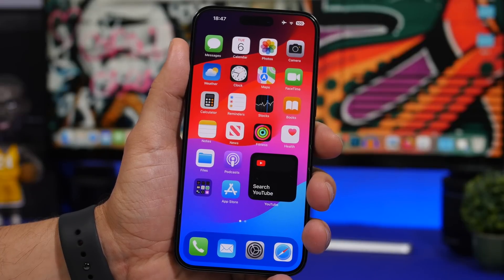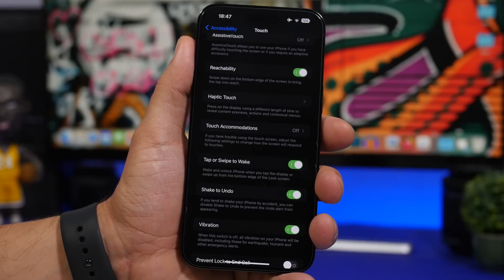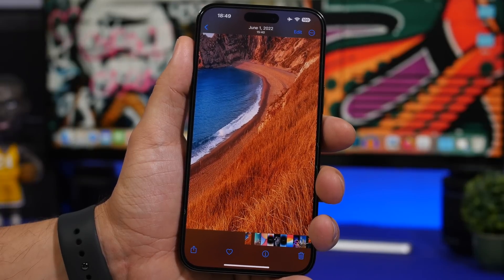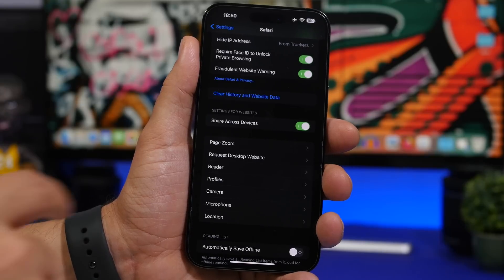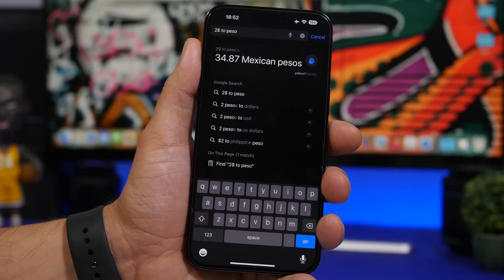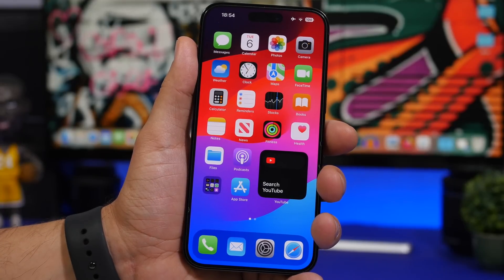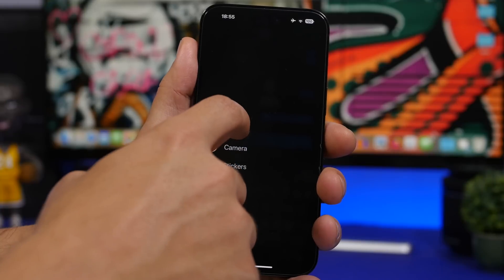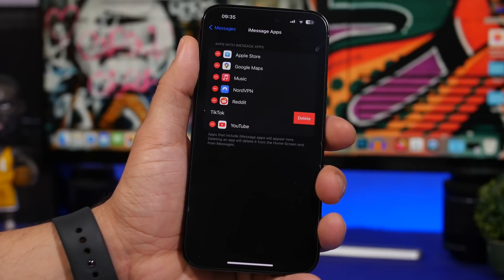iOS 17 - 10 New TIPS & TRICKS for iPhone Users !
iOS 17 new tips and tricks. iOS 17 beta has been released with a lot of new features and changes, among these new features there are a lot of tips and tricks that you need to know and use on iOS 17

In this video you can learn 10 new iOS 17 tips & tricks that are very useful for iPhone users.

Undo apps & widgets 0:00
Zoom out wallpaper 1:00
Crop 1:42
Camera level 2:16
History clear 3:01
Conversions 3:57
Shazam live activity 4:26
Timers label 5:14
Rearrange menu 5:56
Reminders spotlight 7:16